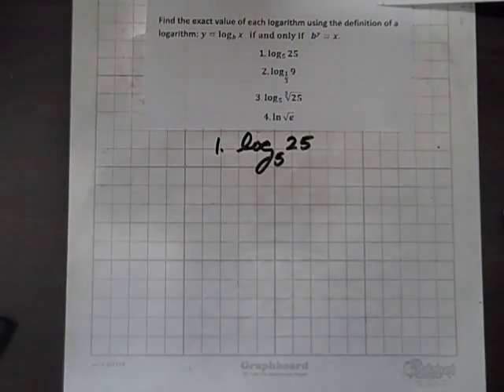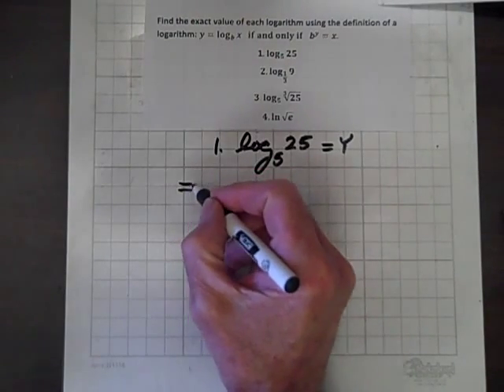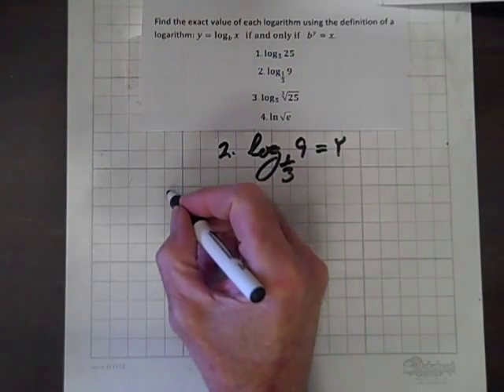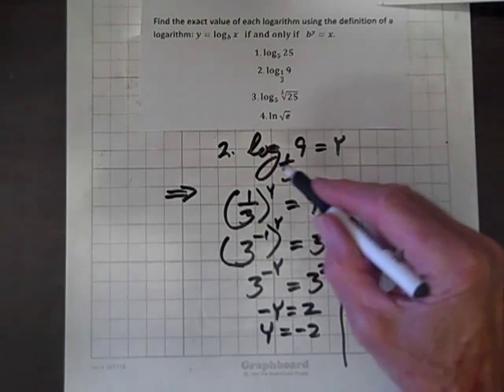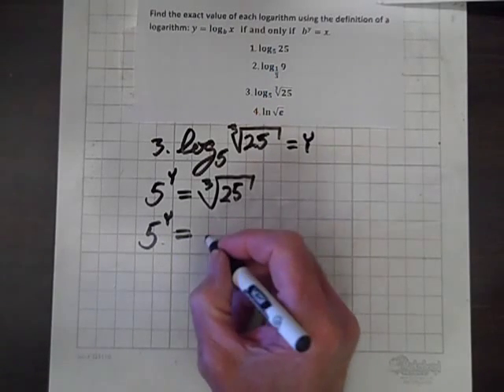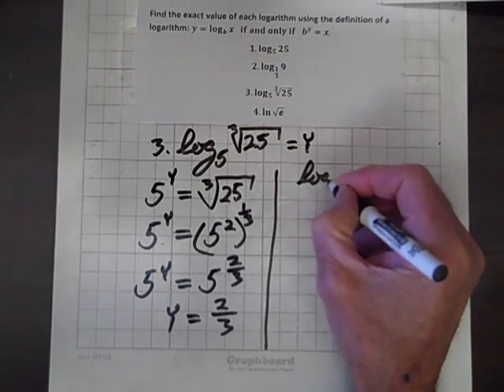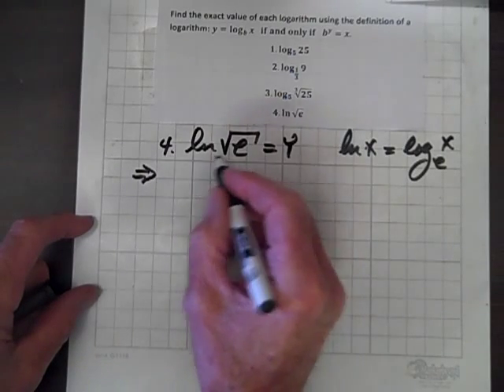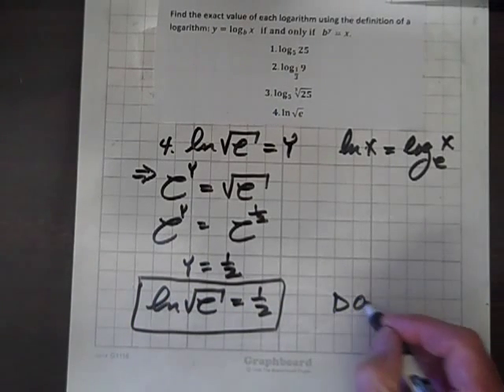Find the Exact Value of a Logarithm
The exact values of logarithms will be determined using the definition of a logarithm.